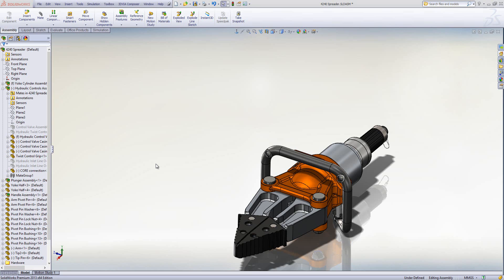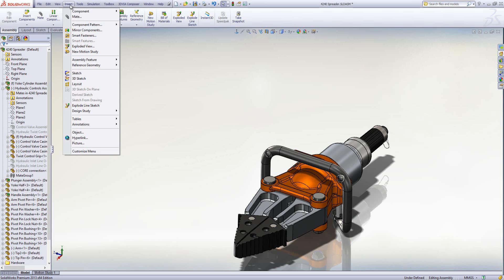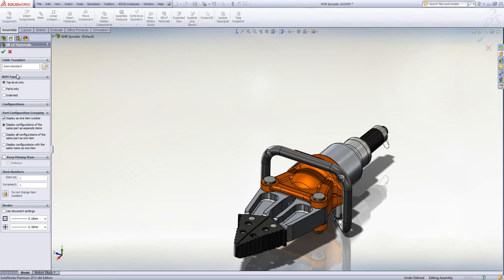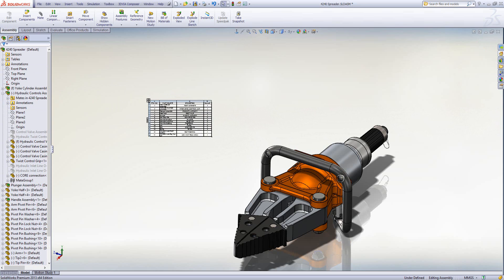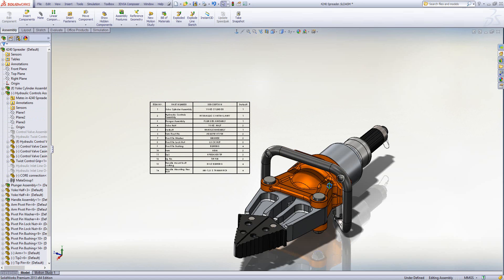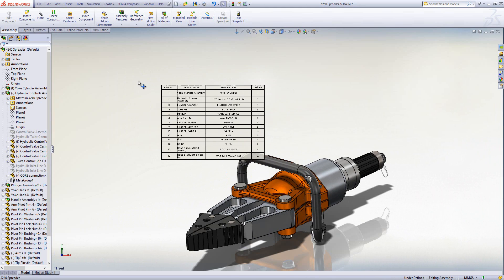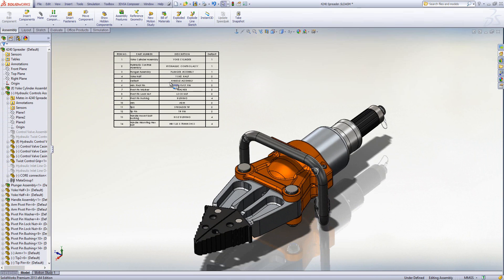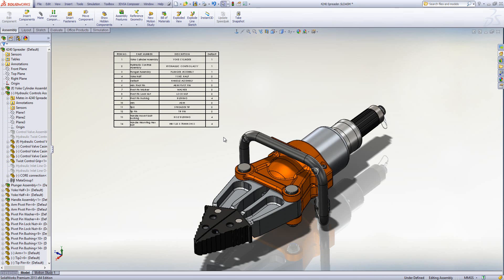Q&A - How do I add a BOM to an assembly in SolidWorks?